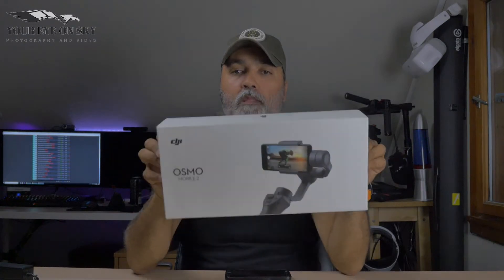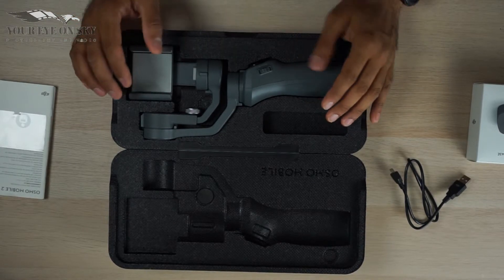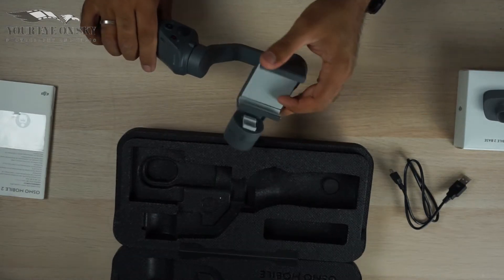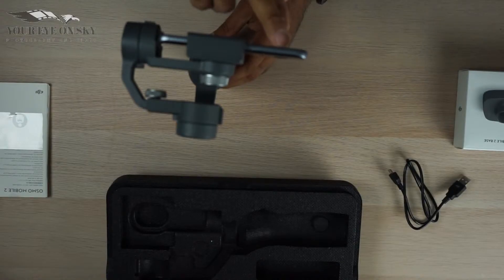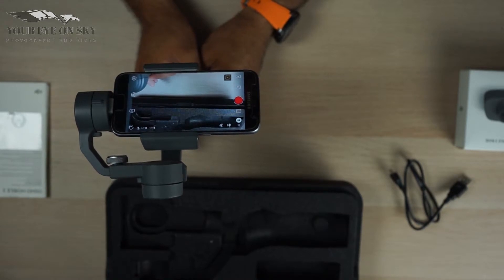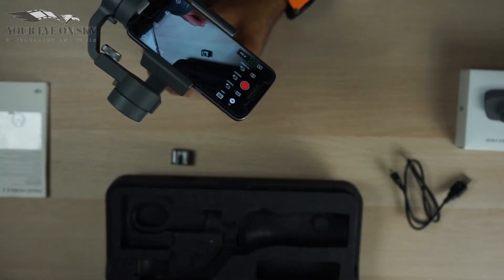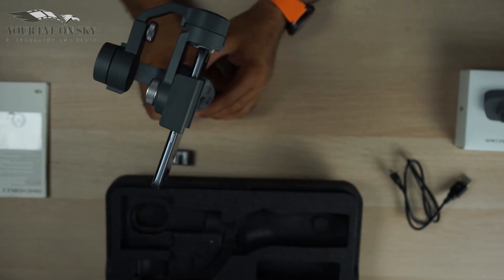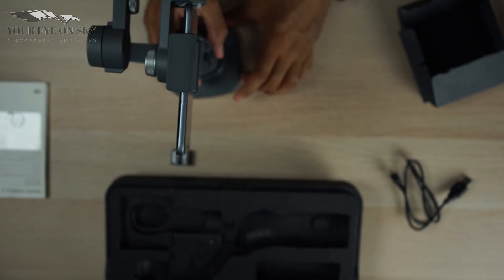My new DJI osmo mobile 2 .( and a base)